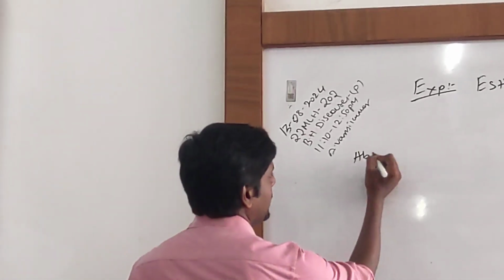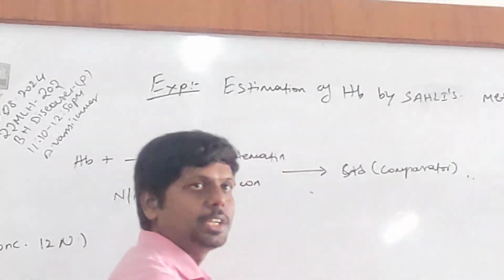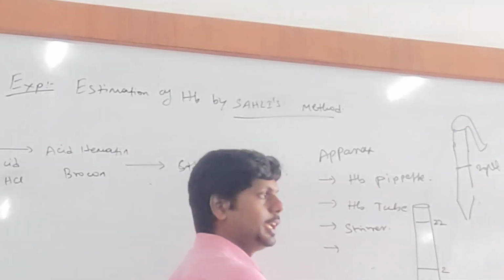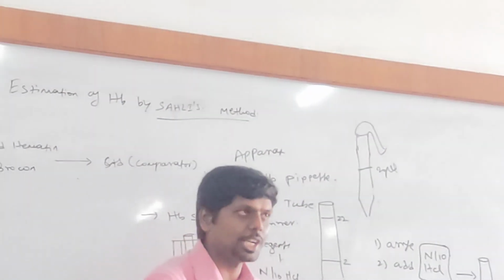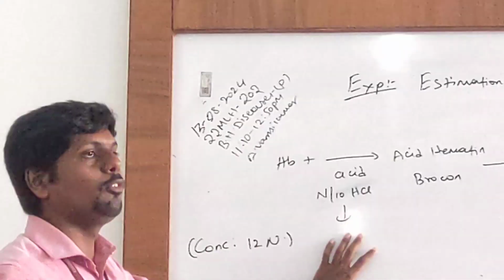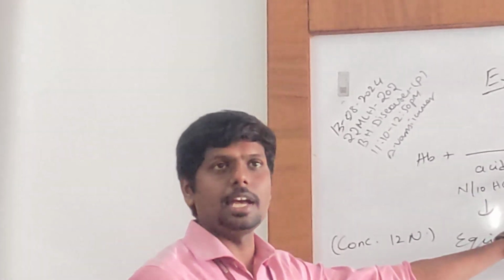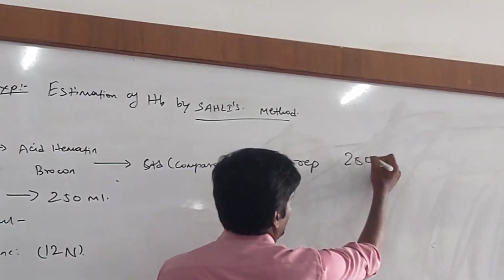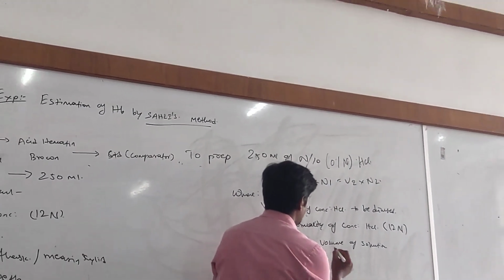Reagent preparation for HB estimation by Sahli's method by Attuluri Vamsi Kumar